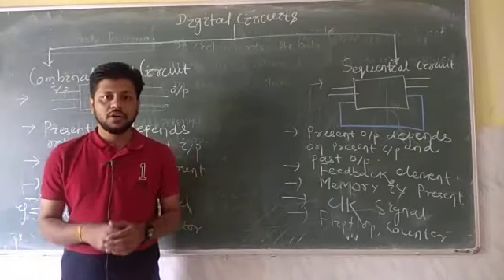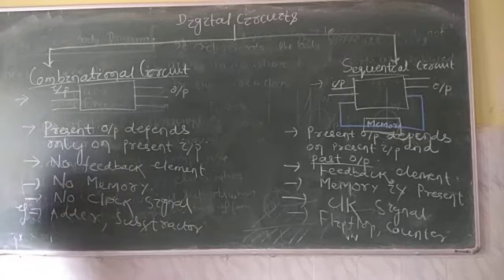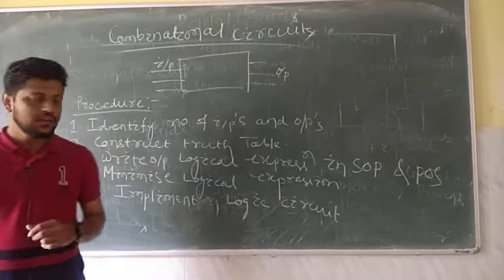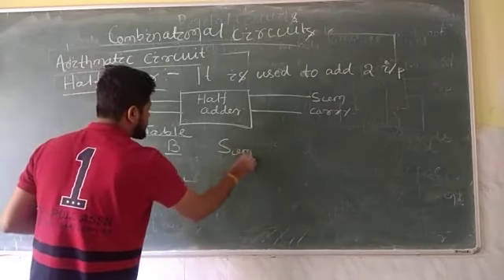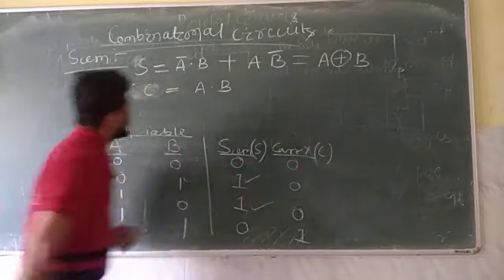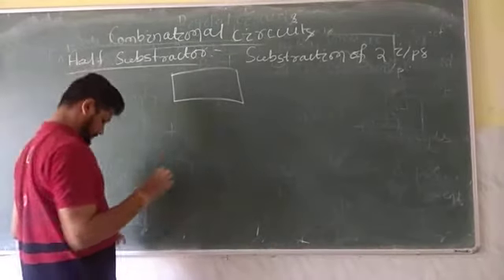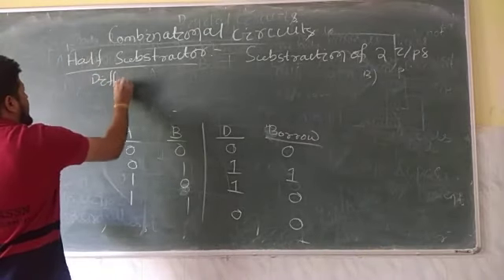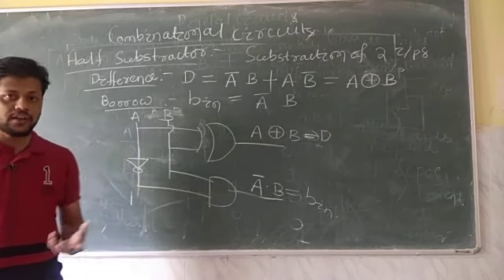LECTURE 21 / DIGITAL ELECTRONICS